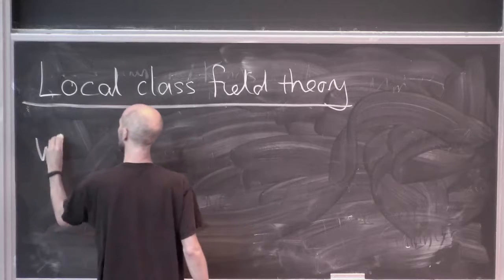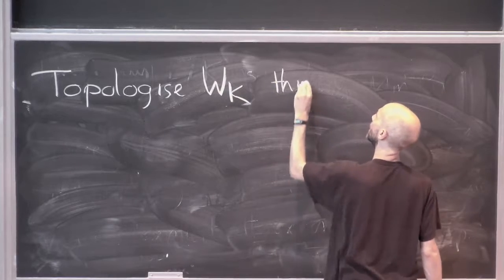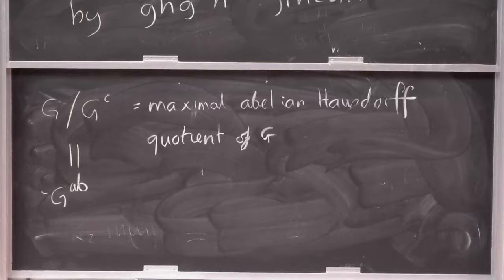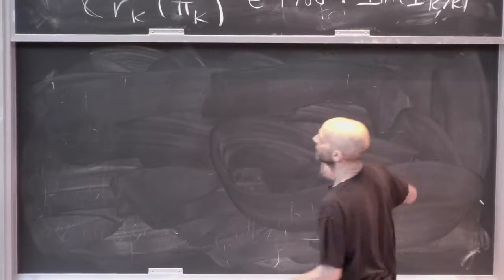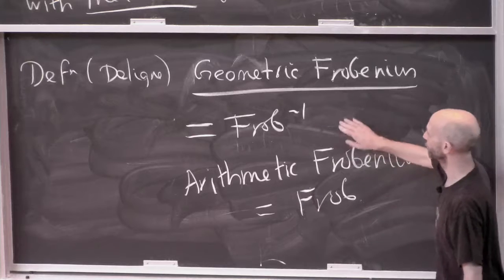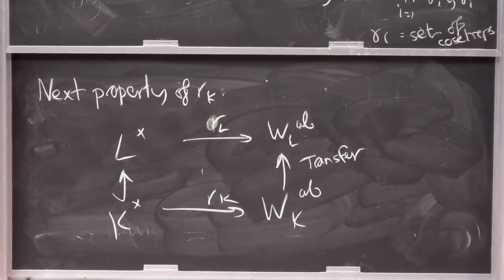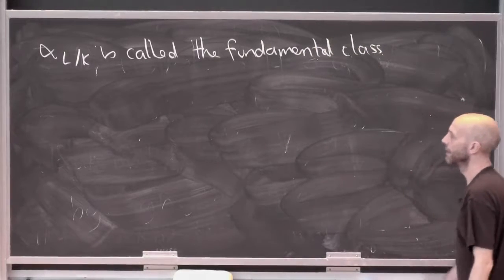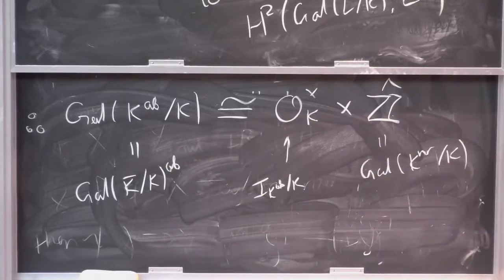Kevin Buzzard (lecture 4/20) Automorphic Forms And The Langlands Program [2017]